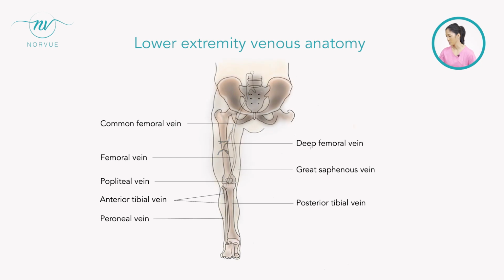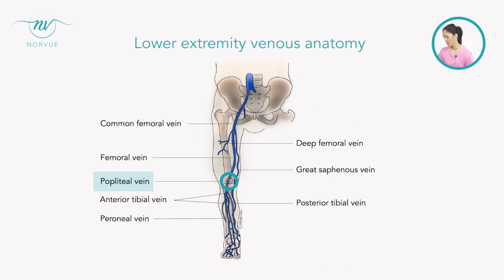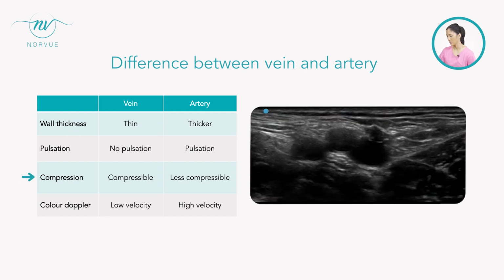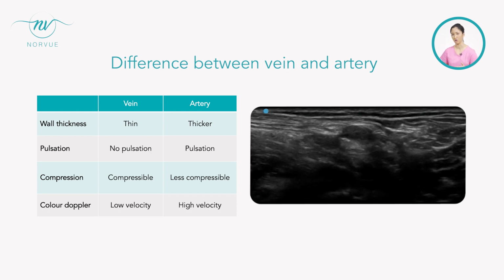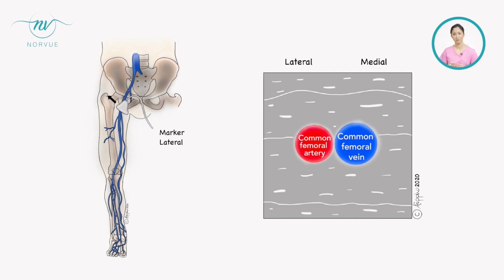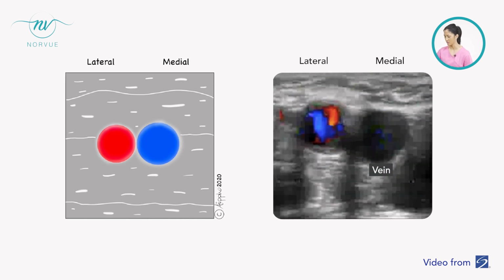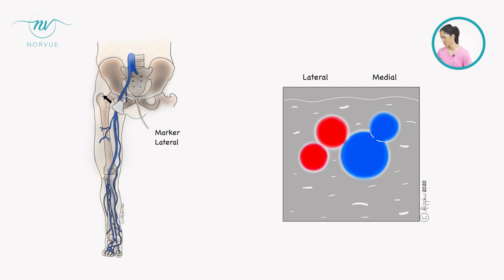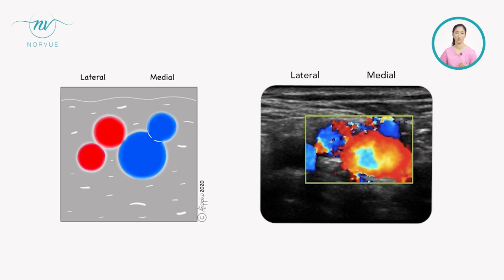Ultrasound DVT - anatomy of femoral region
Here is one of the video clips in the DVT-course that will teach you the anatomy and sonoanatomy of the femoral region.